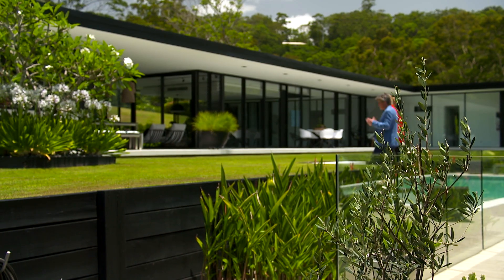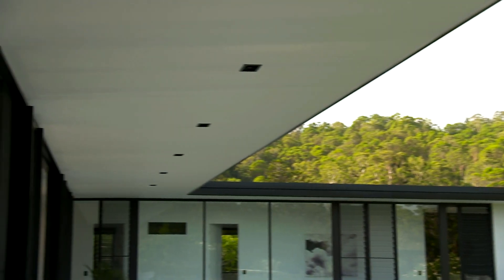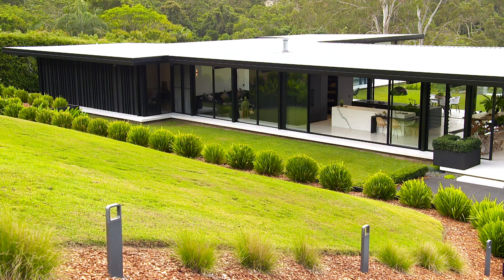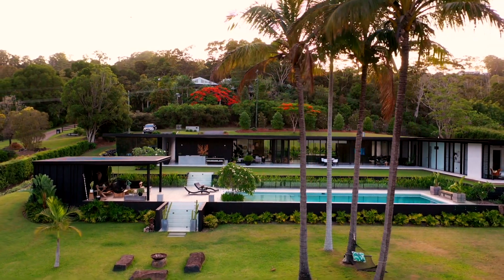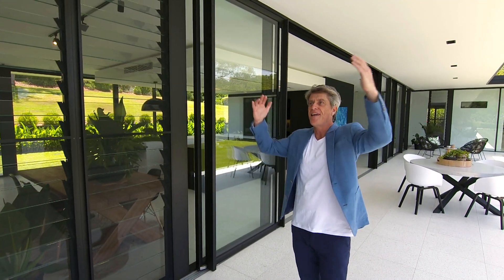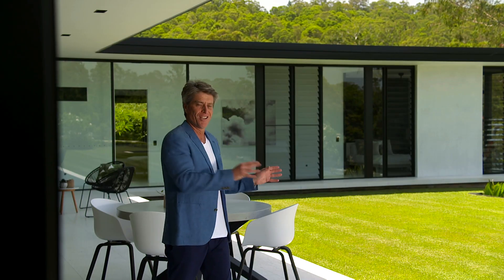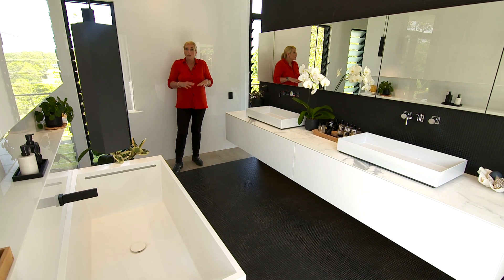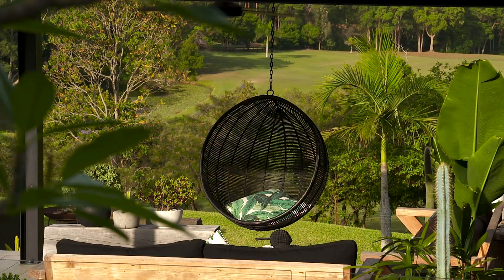How to Blur the Lines Between Inside and Outside in Home Design | Great Home Ideas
Johanna Griggs and Pete Colquhoun visit an award-winning modern home in Queensland which seamlessly blurs the lines between indoors and outdoors.